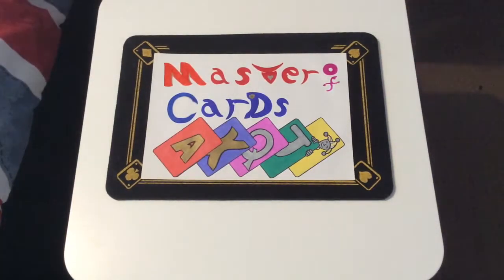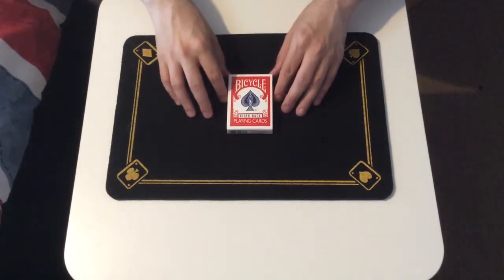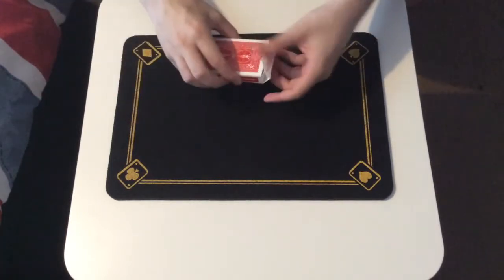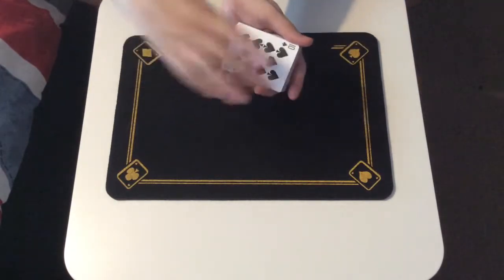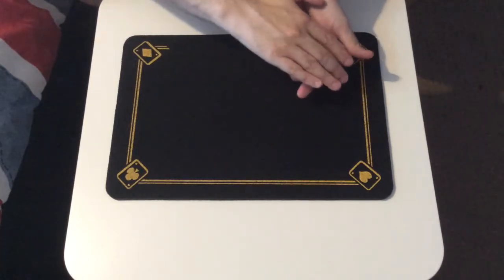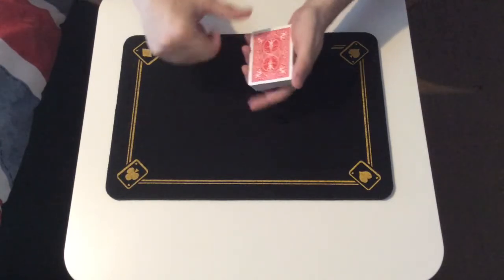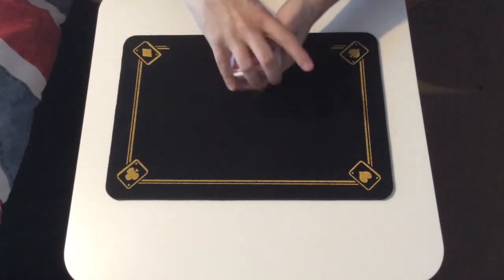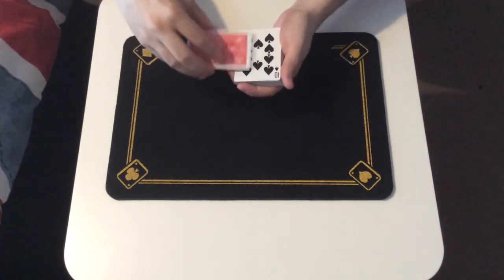Card trick - Buried treasure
This time X does NOT mark the spot